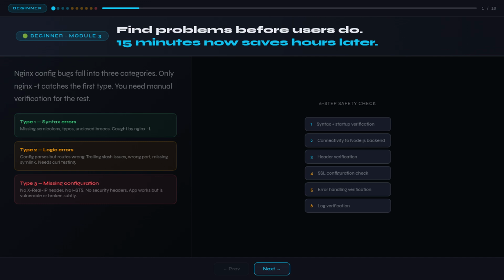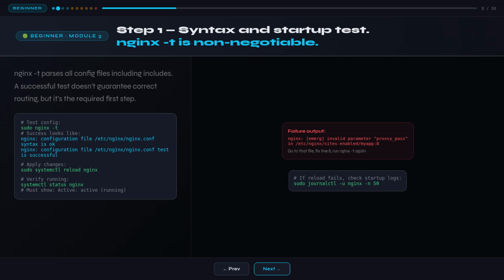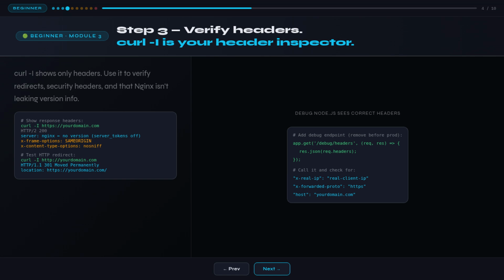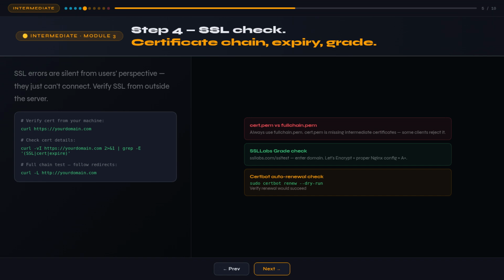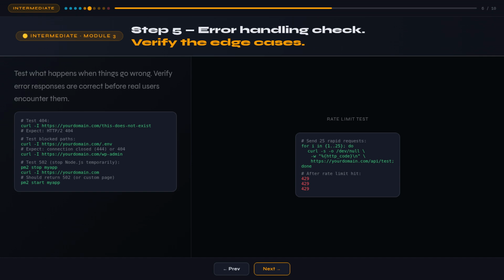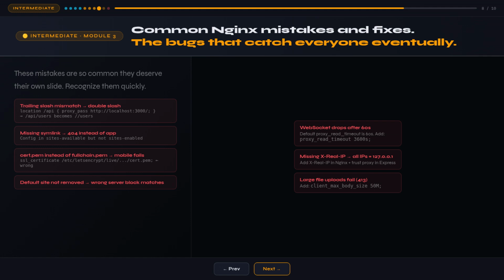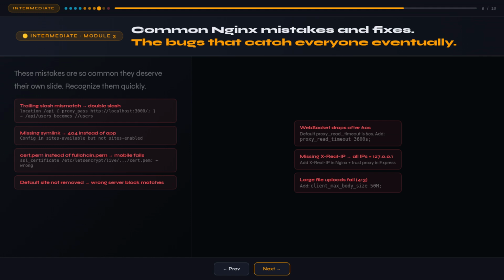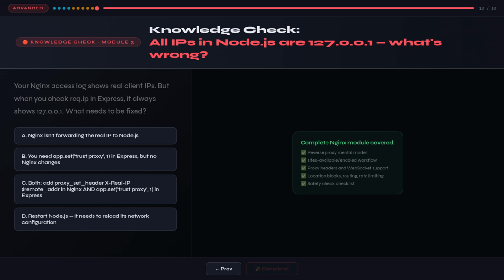nginx -t and Reloading — Never Break Production with a Bad Config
The one command you must run before reloading Nginx: nginx -t tests your config for syntax errors without touching the running server. Then reload gracefully with systemctl reload nginx — zero downtime, zero risk.

📂 Module 3: Nginx — The Front Door of Your Server

⏱ Timestamps:
00:00 Introduction
00:30 Why nginx -t exists
01:30 Running nginx -t and reading the output
03:00 systemctl reload nginx vs restart
04:30 Zero-downtime reload explained
05:30 The safe Nginx change workflow